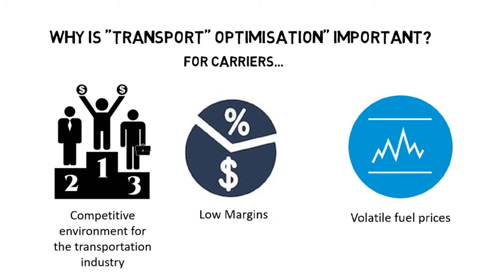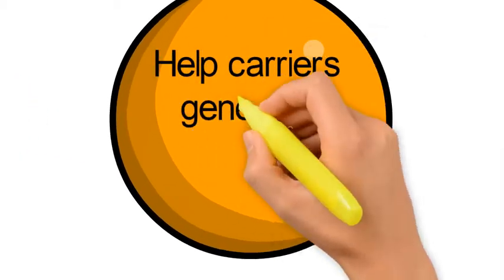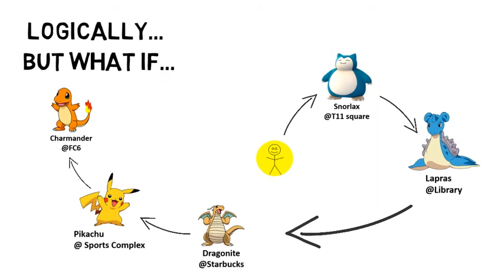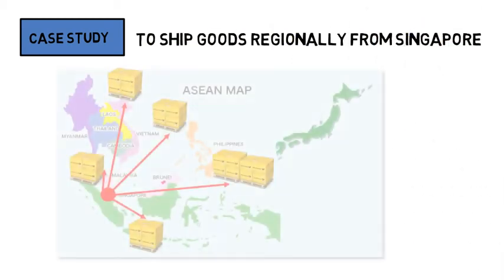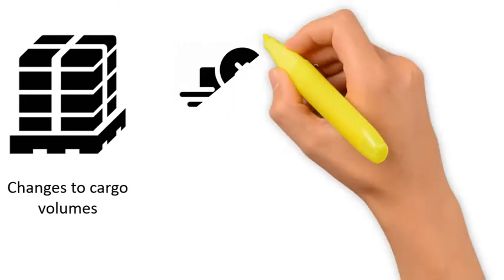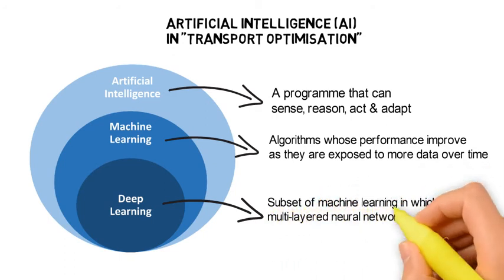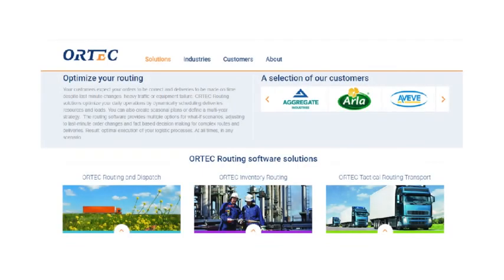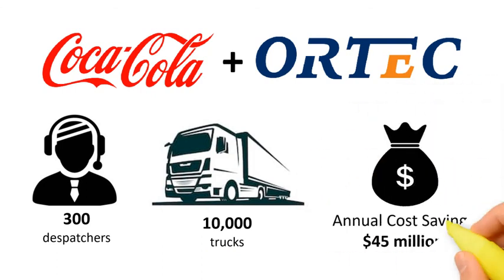Logistics Operations - Lecture 6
Transport Optimisation